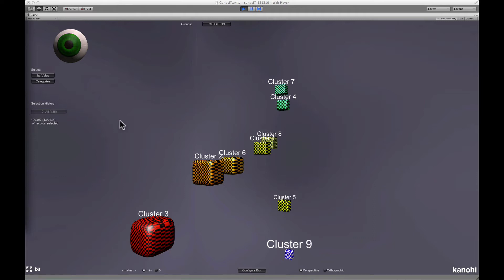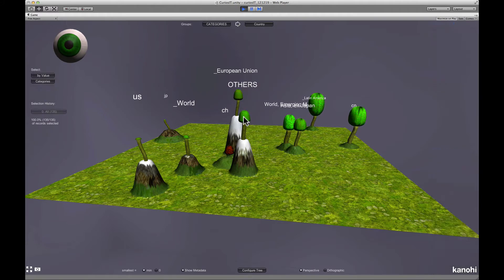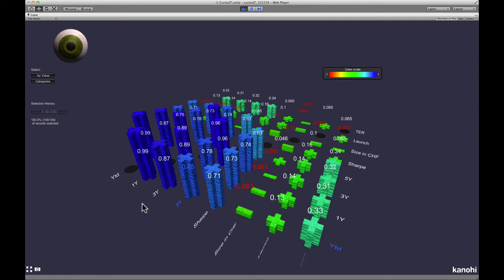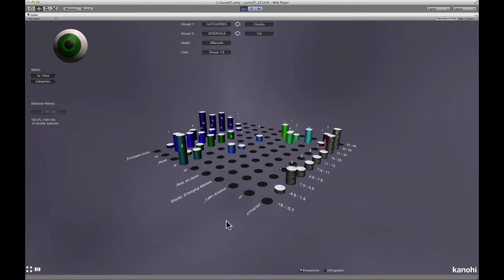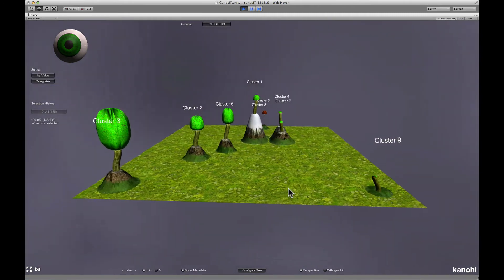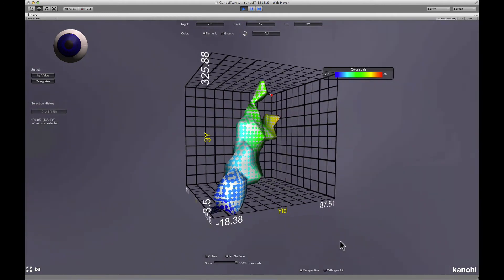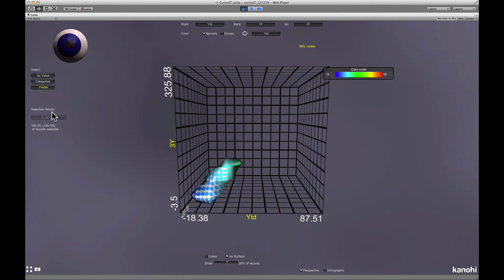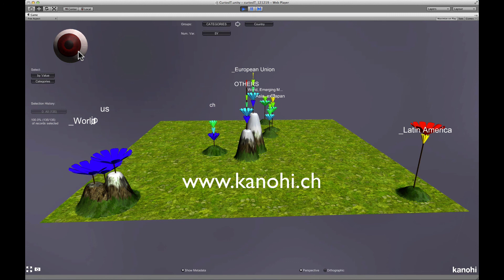curios.IT - 3D Data Exploration for Business Data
curios.IT is an easy to use 3D data exploration software available for Windows, OS-X, Browser (web applications) and tablet computers (iPad). It combines advanced 3D visualization with various methods from statistics and data mining. It lets you find patterns, correlations and anomalies in your data quickly.
curios.IT is well suited to explore high dimensional data such as customer data, financial products data or transaction data.